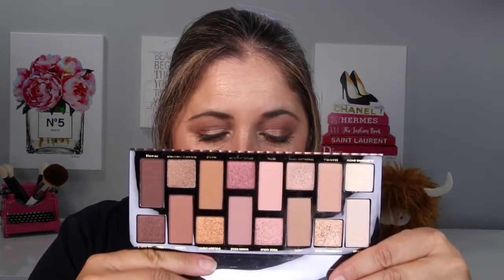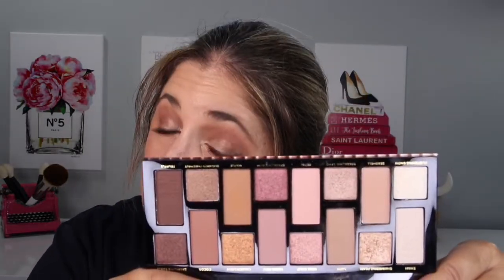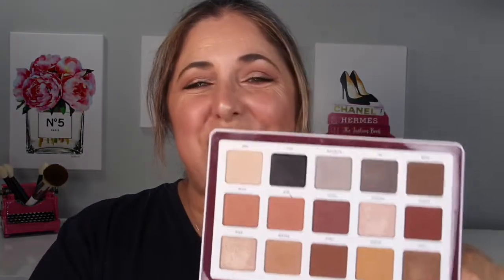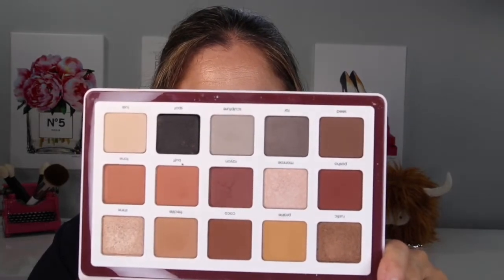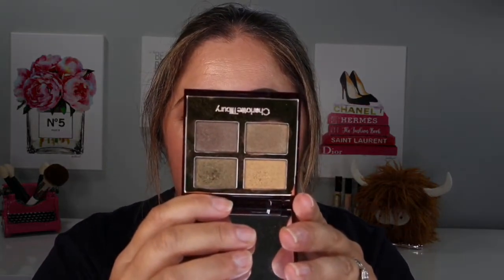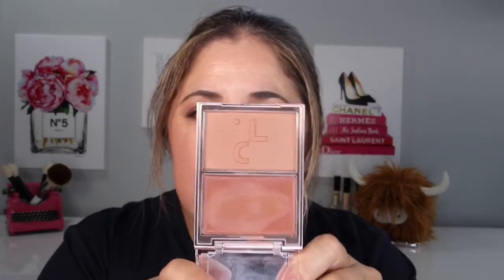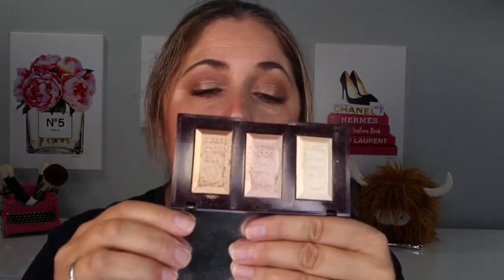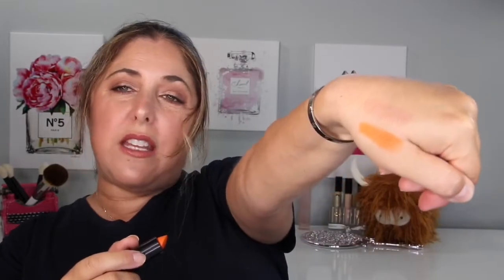Top Ten Fall Beauty Favorites collab @ Annie S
Hello PRINTcesses!

Now, let’s talk about the beauty favorites that I can't wait to reach for as the weather gets chillier.
This video is a collab with my friend Annie S, a fellow creator whose channel explores luxury, lifestyle, perfumes, beauty, handbags and hauls. Her perfume videos, in my opinion, are some of the best you will find on YouTube. Please check out her channel, linked here, and tell her I said HELLO!

Products Mentioned in my list:
—Charlotte Tilbury's Flawless Finish in shade 3
—Natasha Denona Biba Palette
—Too Faced Born This Way Nudes Eye Palette
—Charlotte Tilbury Green Lights Eye Palette
—Fenty Pro Kiss'r in Cocoa Drizzle
—Hermes Lipstick in Orange Boite
—Patrick Ta Major Headlines Blush in She's So LA
—Charlotte Tilbury Bar of Gold Palette highlighter
—Chanel Le Rouge Duo Ultra Tenue in Tender Beige
—Pat McGrath Nude Venus Divinyl lipstick
—Tom Ford Lost Cherry Perfume

Other Products Worn in This Video:
Surratt Dew Drop Foundation in Shade 6
Pat McGrath Labs Concealer in Shade LM 11 and LM 8
Scott Barnes bronzer in Sicilian Sun

I bought all this stuff myself and all opinions expressed are my own, especially the really opinionated things.

My foundation matches for your reference:
Surratt 6